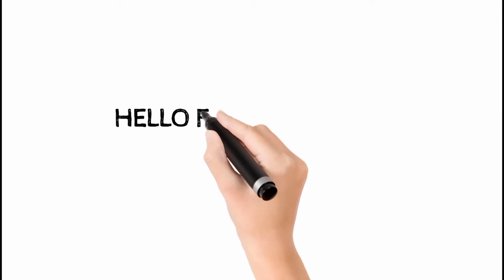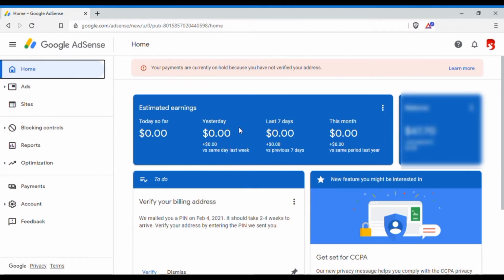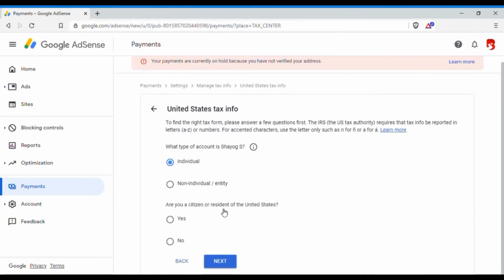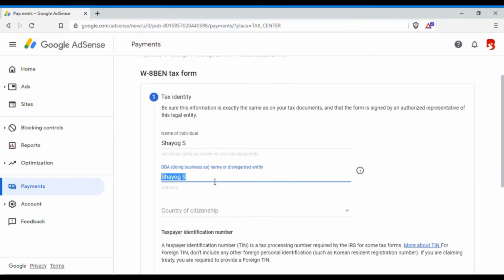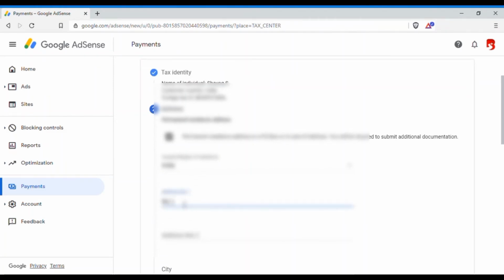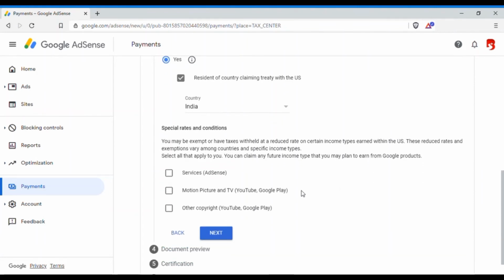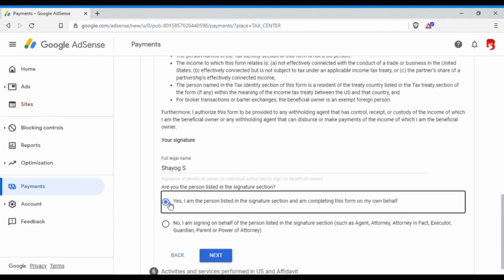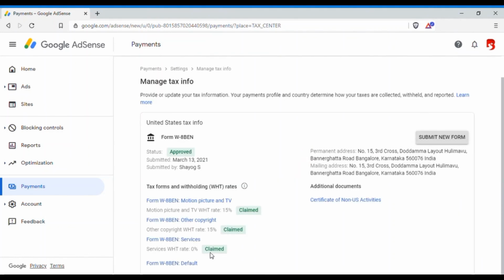How To Submit Tax Information Form in Google AdSense For Youtube | New update 2021.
Step by step process on How To Submit Tax Information Form in Google AdSense For Youtube | New update from youtube in 2021.